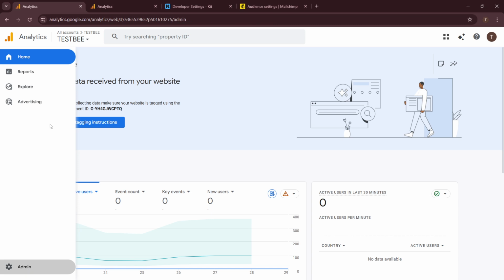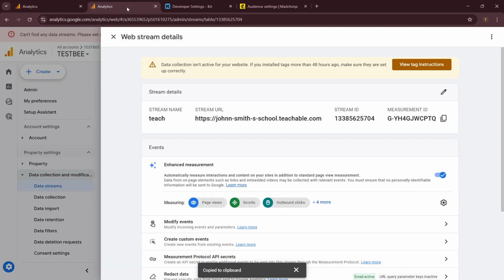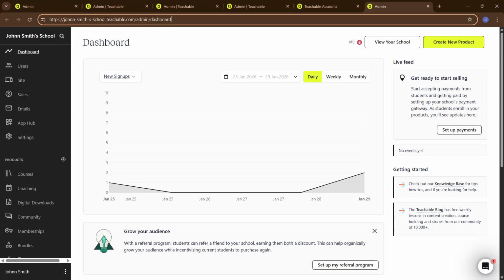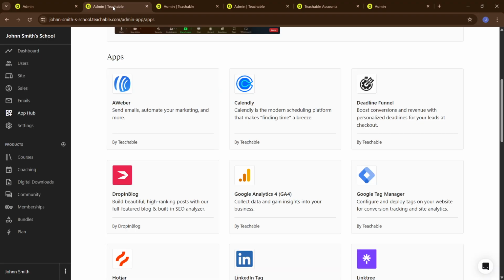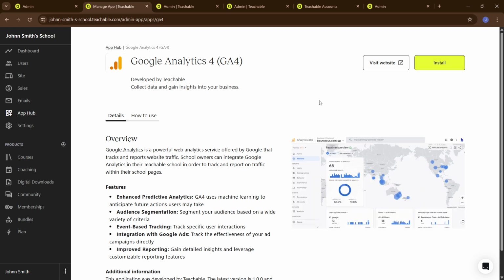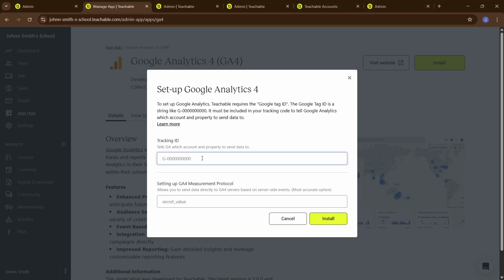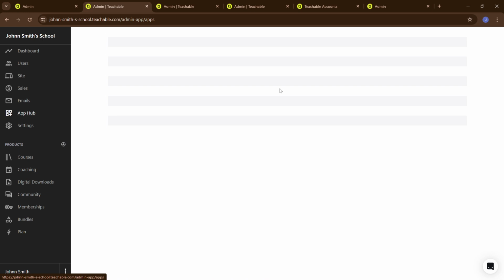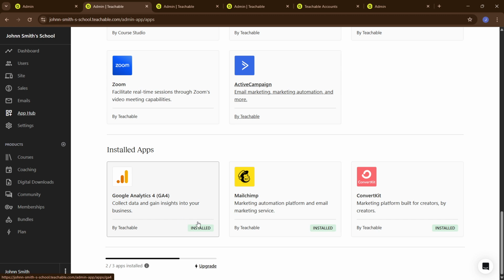How to Add Google Analytics to Teachable [2026 Full Guide]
How to Add Google Analytics to Teachable

This is a comprehensive guide on how to integrate Google Analytics with Teachable to gain deep insights into your school's traffic and student behavior. We navigate the third-party tracking modules and integration settings to ensure your tracking ID is properly recognized across your entire course site.

Focusing on the value of automation and data syncing is essential for making informed business decisions based on real-time learner interactions. By correctly mapping fields and authorizing permissions between the two platforms, we improve project quality and ensure that your marketing efforts are supported by accurate conversion data and visitor analytics.

Technical Specs:
Software: Teachable & Google Analytics; Feature: Integrations & API